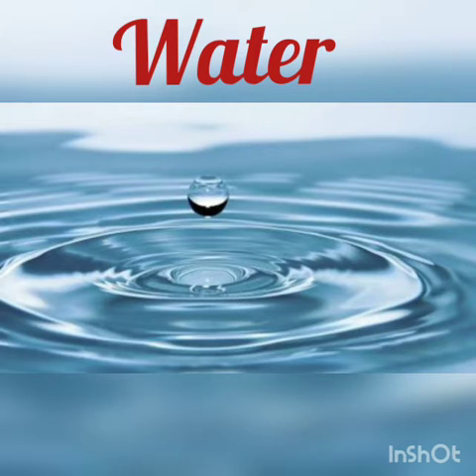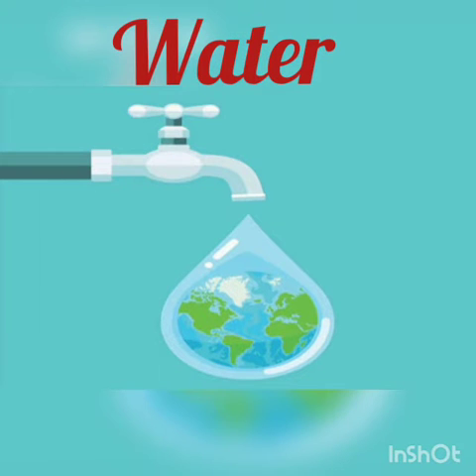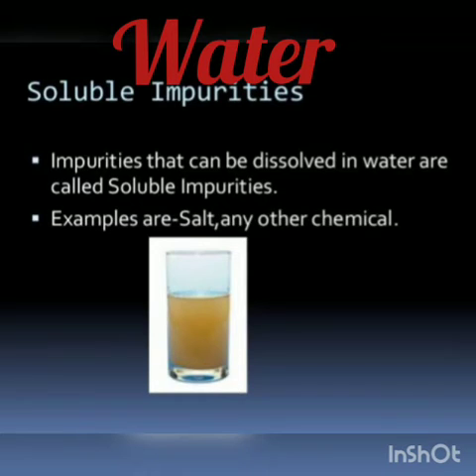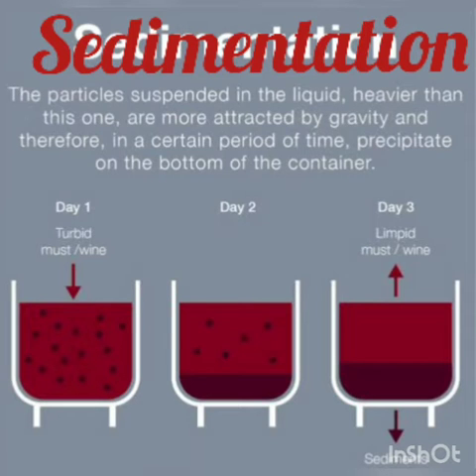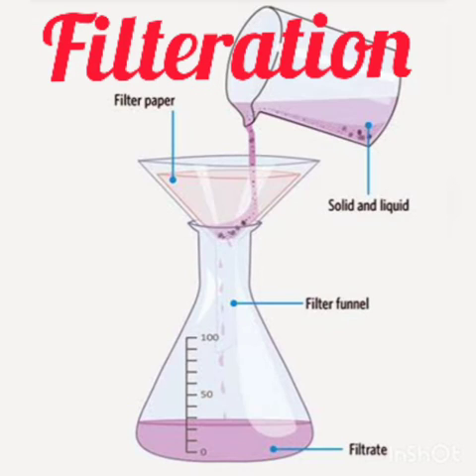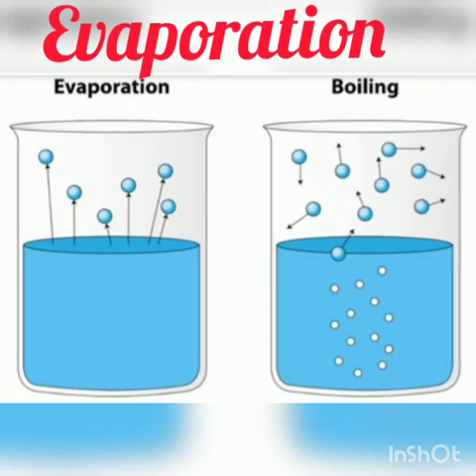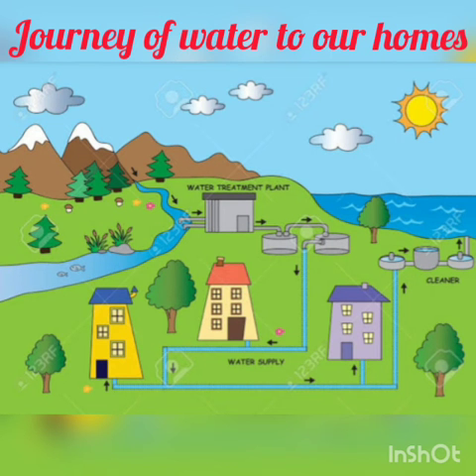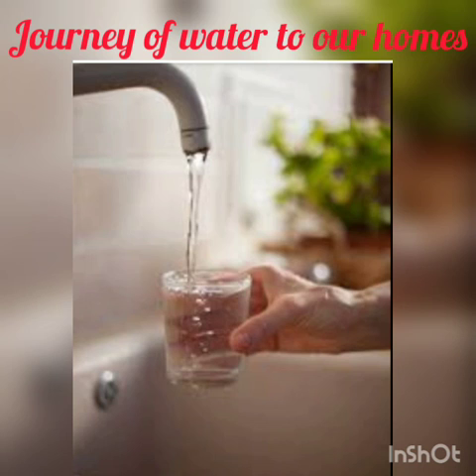Air and Water Science Textbook class 5 Module-2